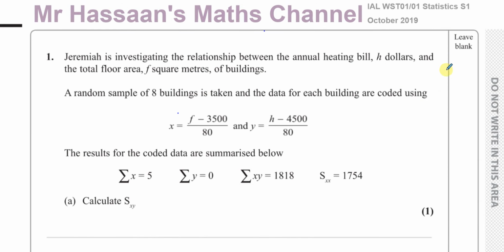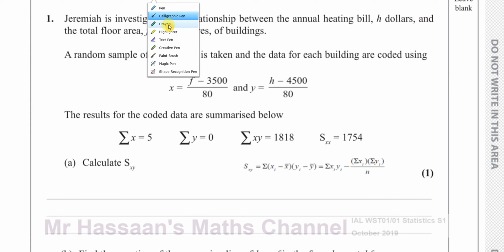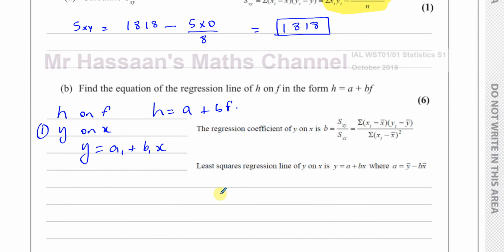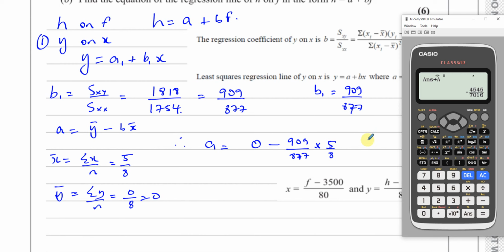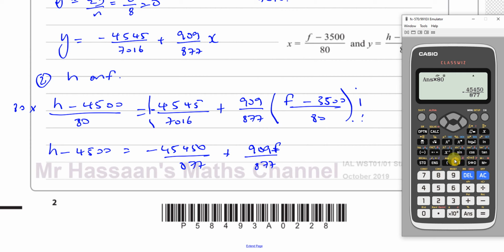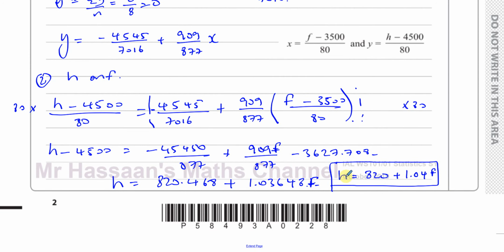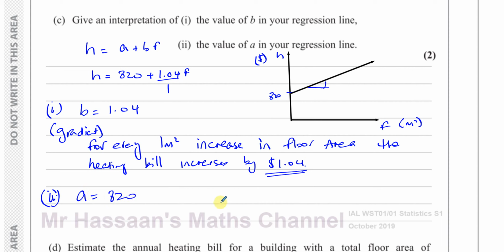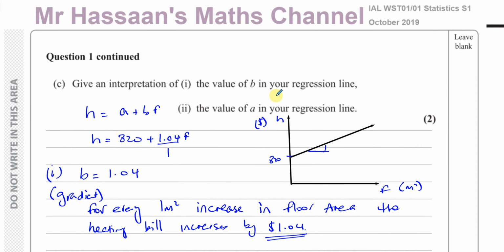WST01/01, (IAL), Edexcel, S1, October 2019, Q1, Correlation & Regression, Coding